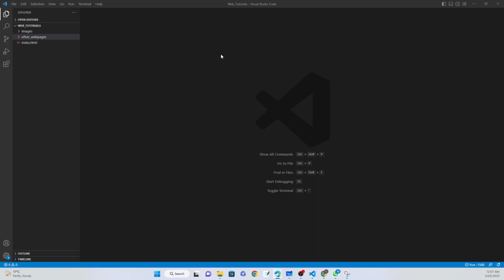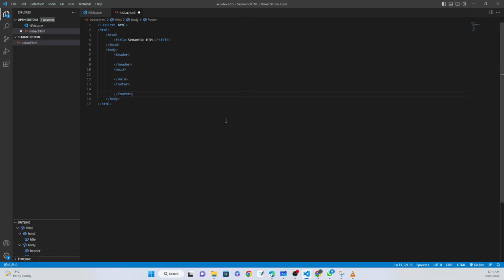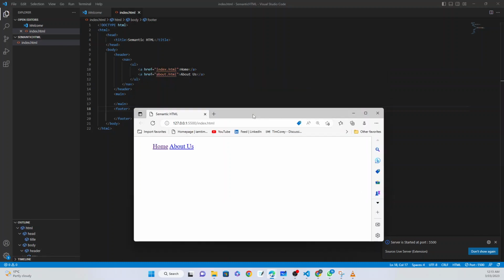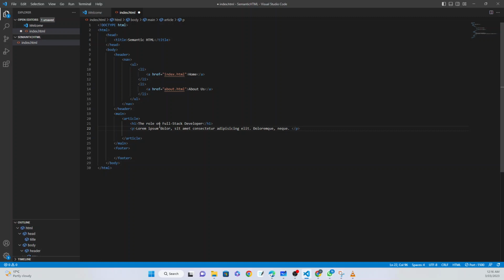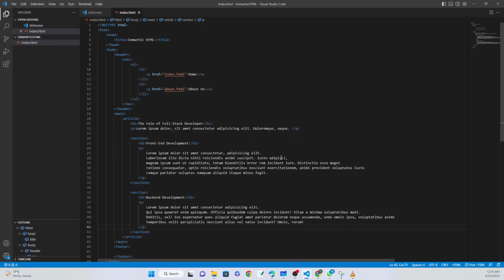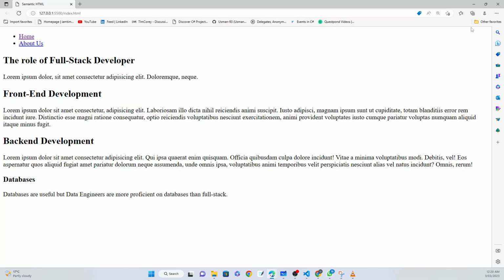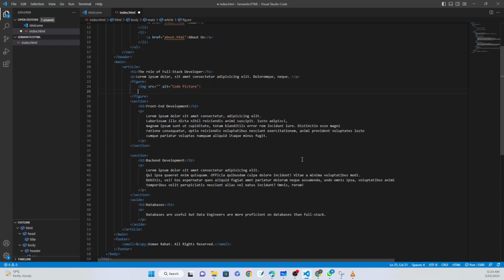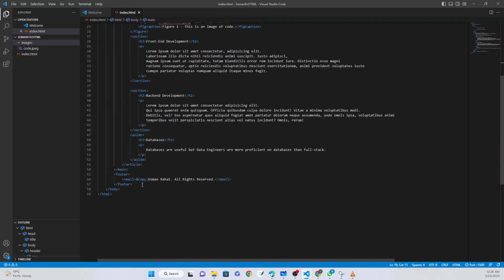12. Screen Reader Page Navigation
The idea of screen reader and how to structure your page using semantic HTML is discussed.